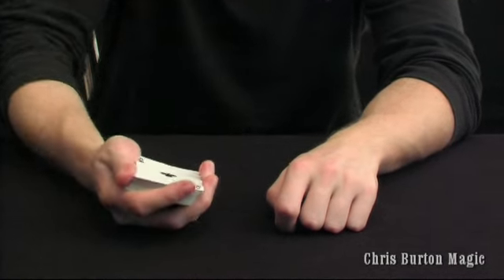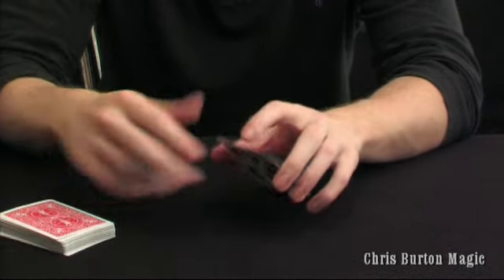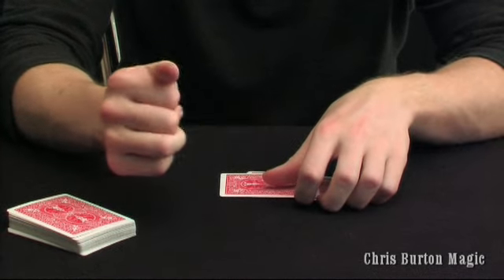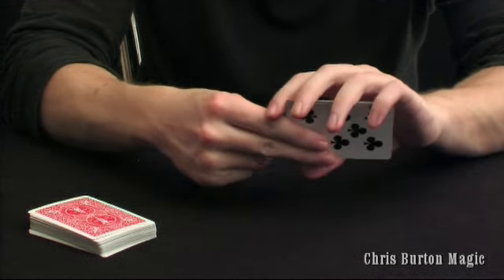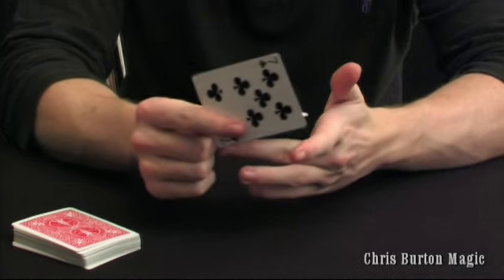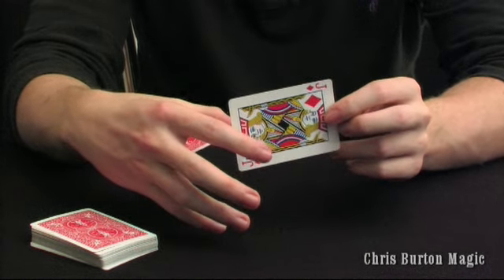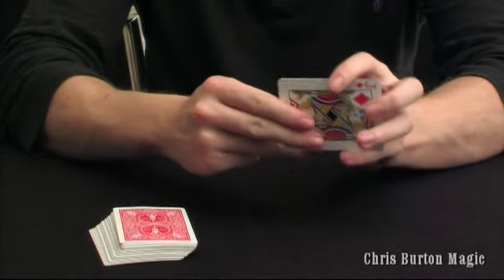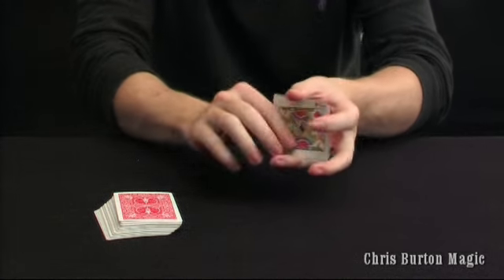Snap Change - Private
From more mind blowing easy card tricks for you to learn simply click this link and have access to over 40 plus videos